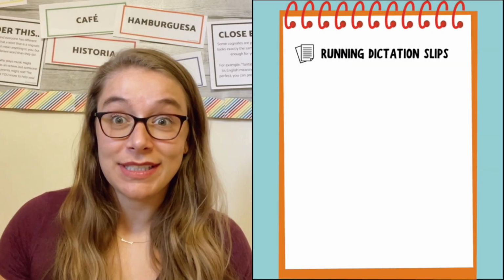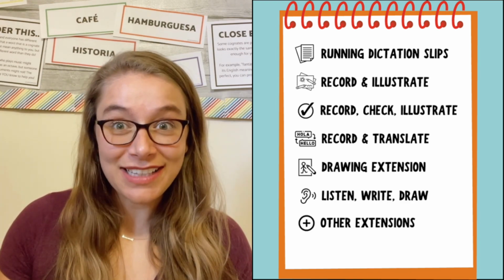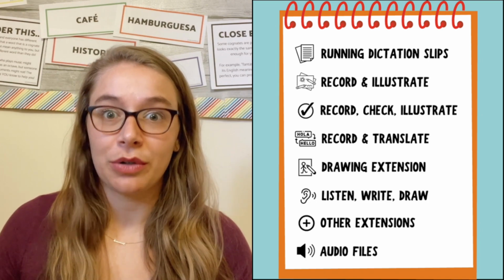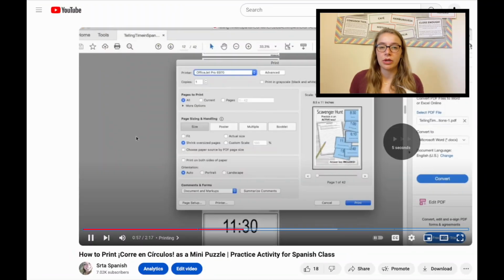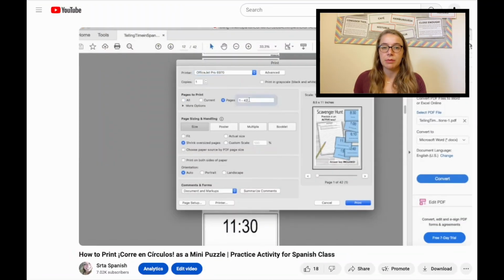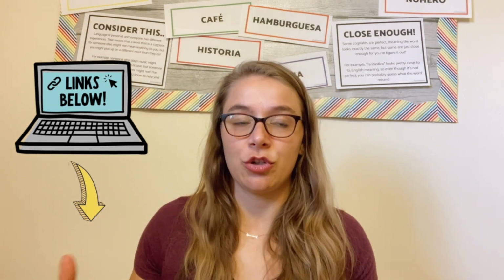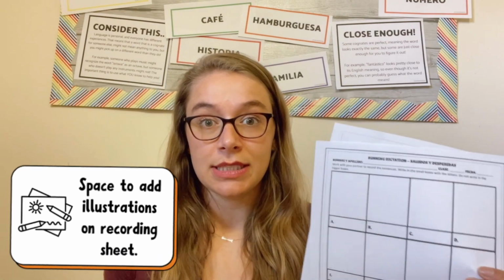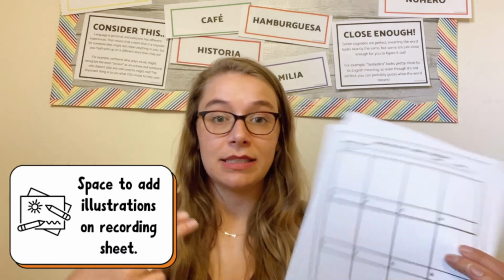Spanish Listening Exercises for Beginners: Dictation Listening Practice Activities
If your Spanish students are working on their language skills, Spanish listening skills are an important part of that! Using video clips and different Spanish audio files gives students the chance to hear different accents, new vocabulary, and the beautiful variety from Spanish-speaking countries across the world. Regional variations can be tricky for language learning, so let’s talk about some Spanish listening practice options for your Spanish learners!